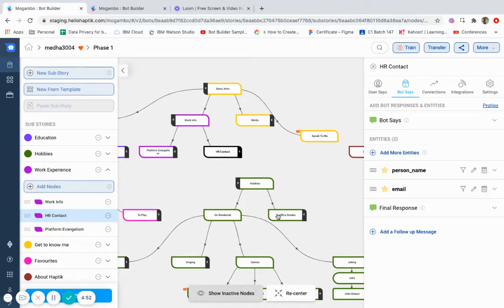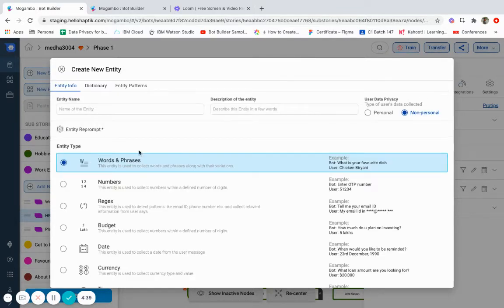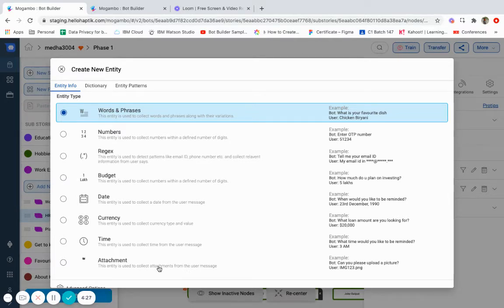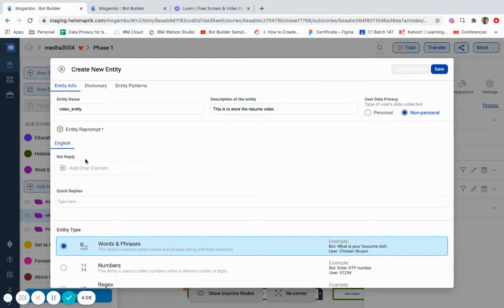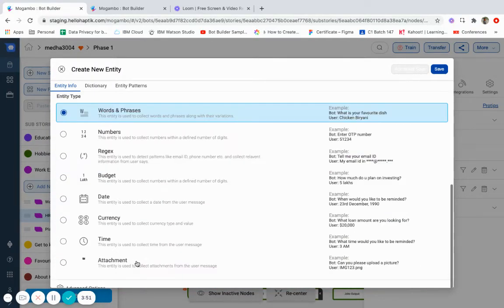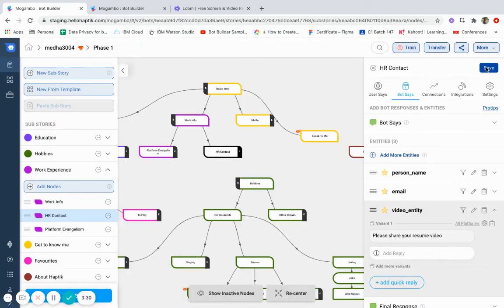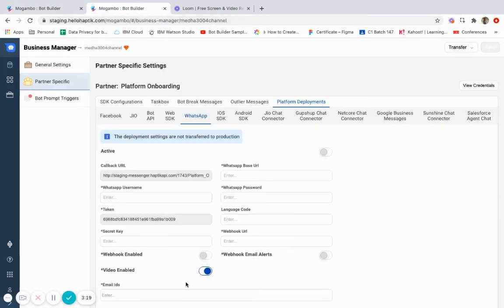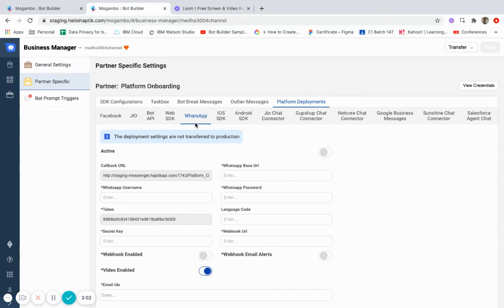Video Entity for Whatsapp Bots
A new entity type - Attachment is explained in this video. If you want to learn how to use that entity in your bot, start right away!